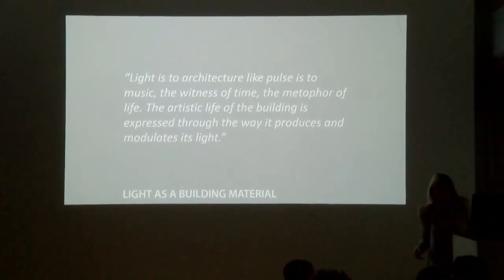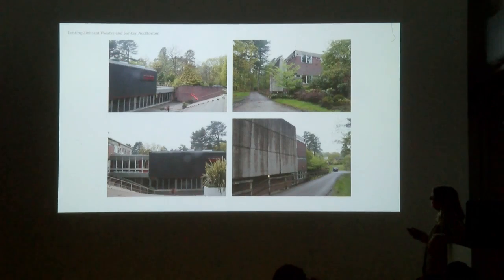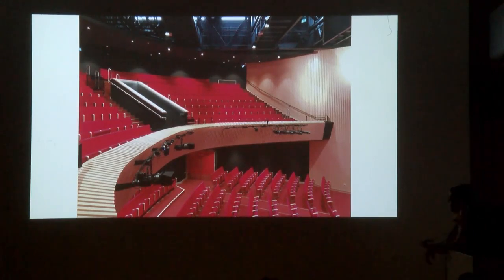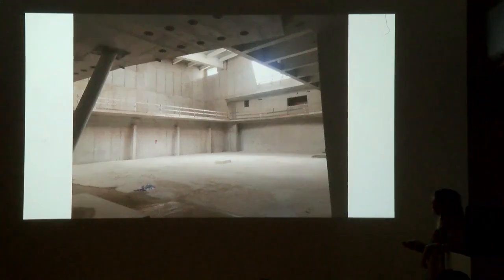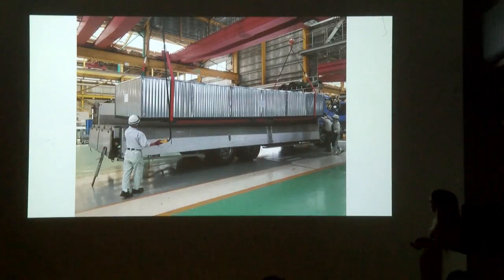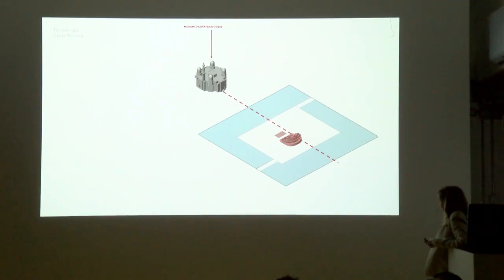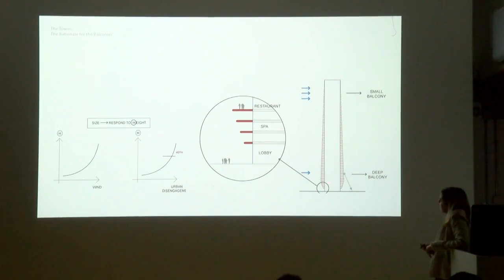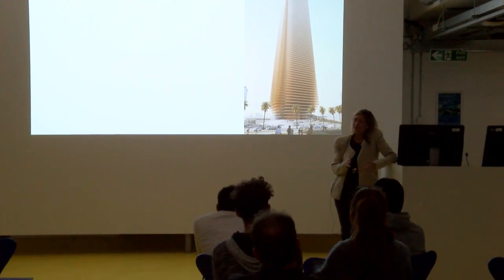Christina Seilern 11/10/2018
Architect Christina Seilern talks about the recent work of Studio Seilern Architects. School of Architecture and Cities, University of Westminster.